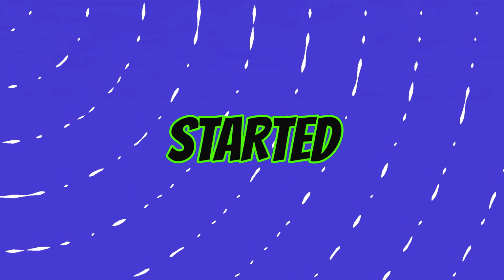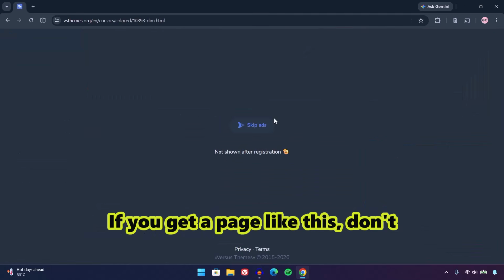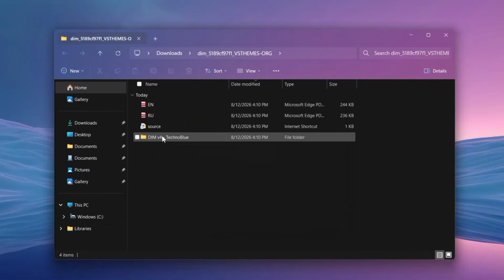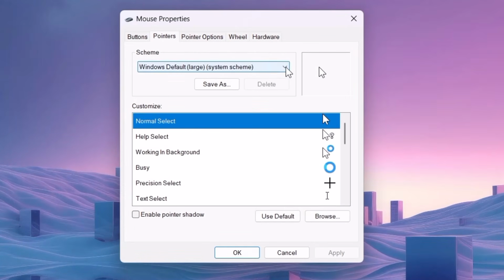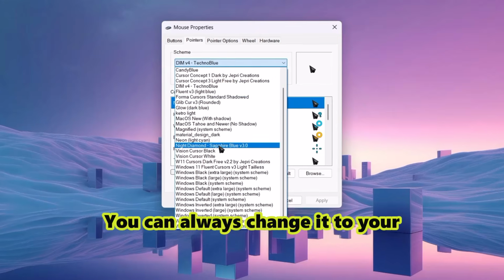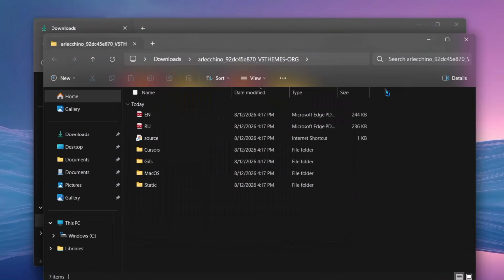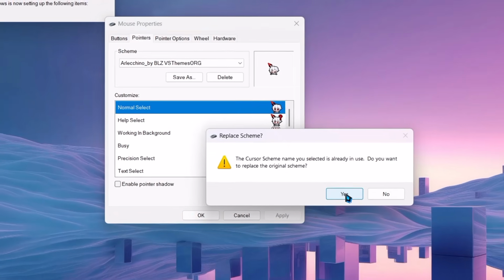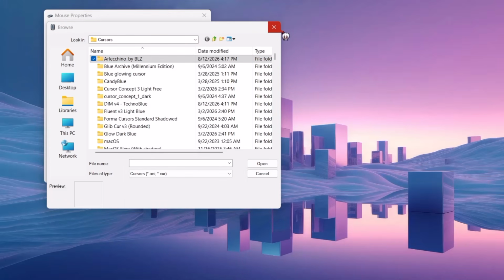How to Get Custom Cursors for Windows 10/11 (EASY)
In this video, I'll show you how to get and install custom cursors on Windows 10/11 completely free.

Instead of sticking with the boring default Windows cursor, you can easily replace it with sleek, stylish, and unique cursor designs that better match your desktop setup.
🔥Got questions? Drop them in the comments below!